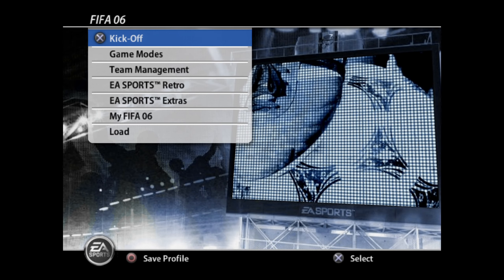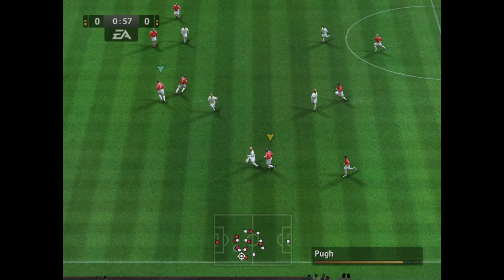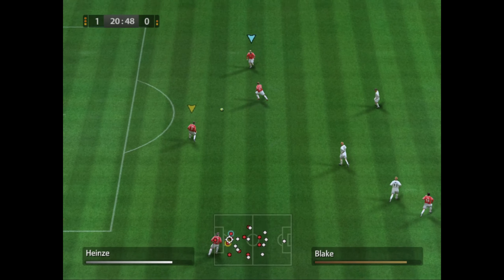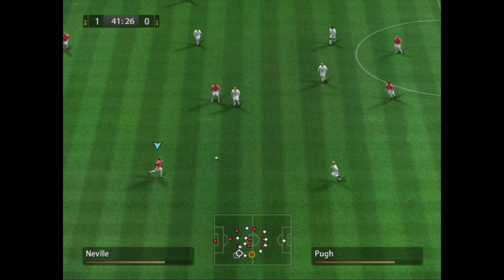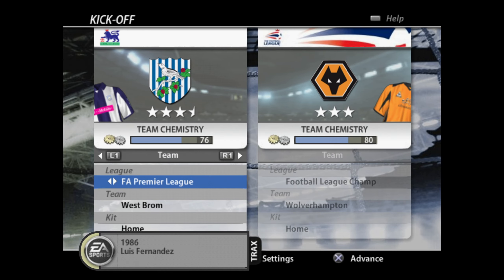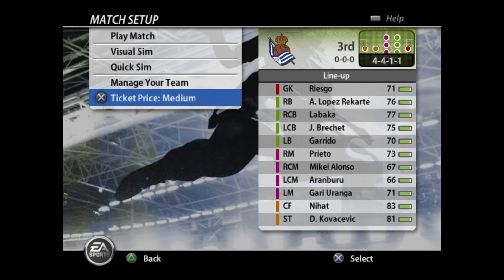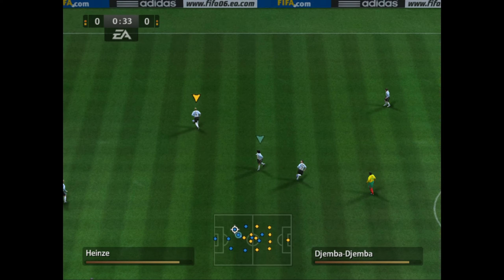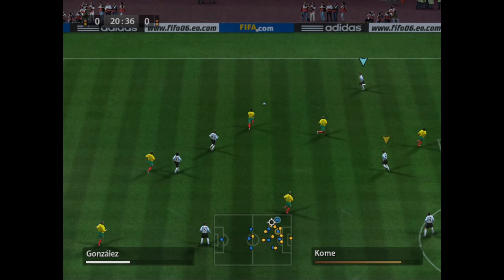FIFA 06 (PS2) · Retro Football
Dave joins me to take a look at FIFA 06 on the Sony PlayStation 2.